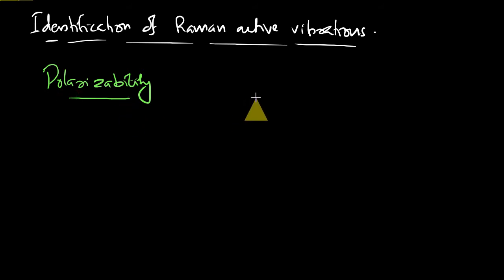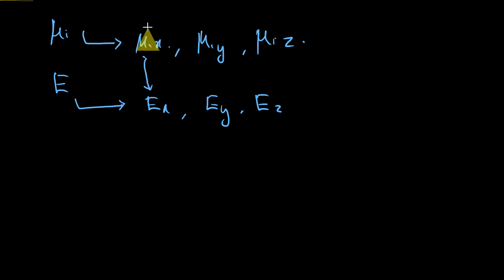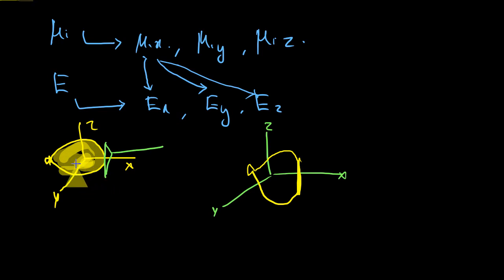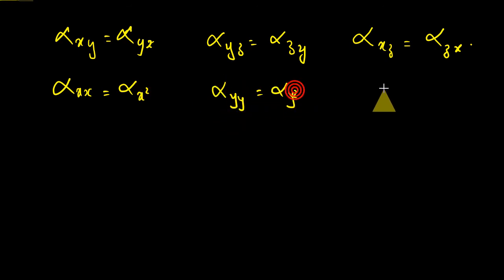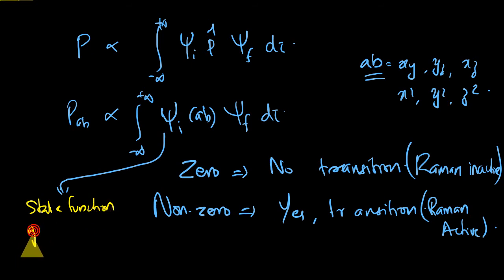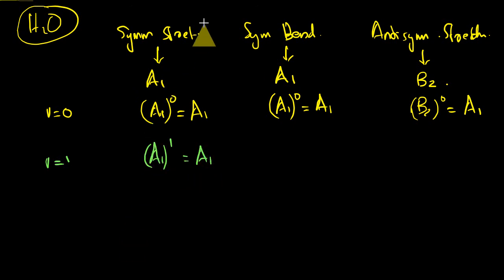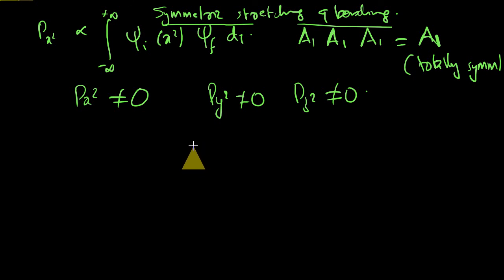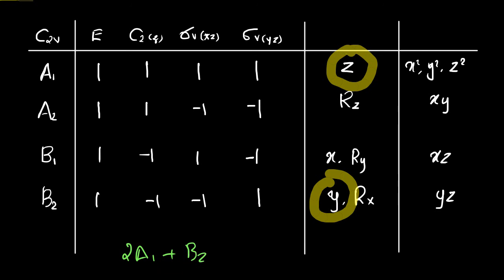Identification of Raman active vibrations | MSc Chemistry Sem 1 | University of Kerala